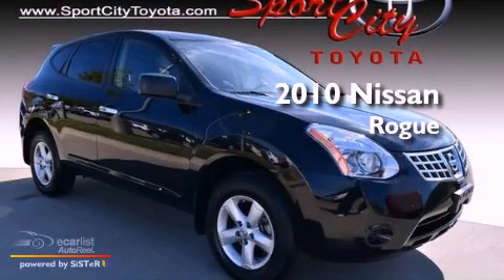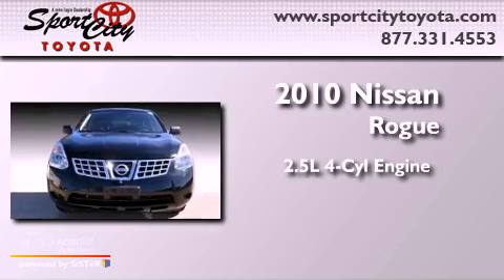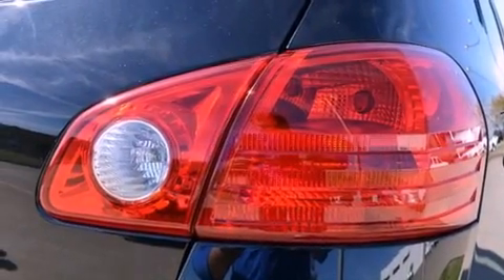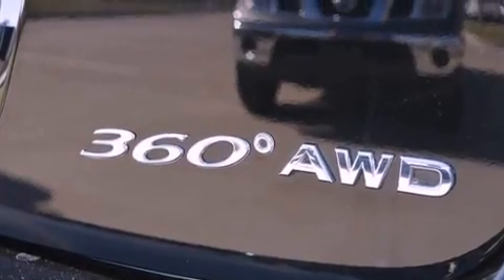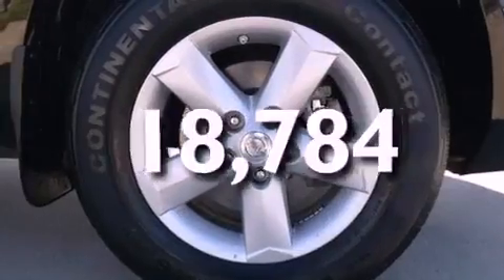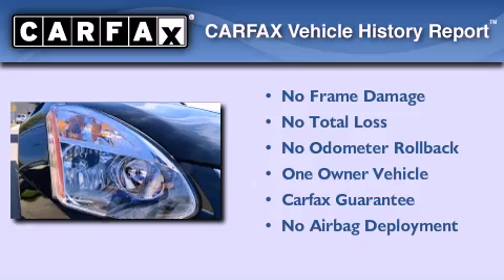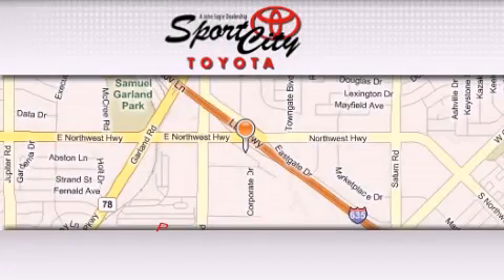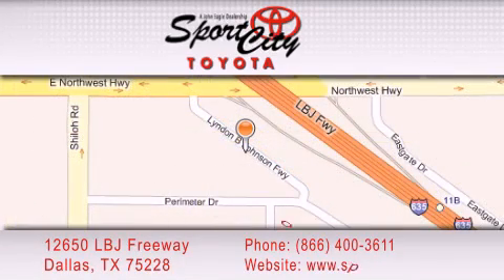2010 Nissan Rogue Lewisville TX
Year : 2010

 Make : Nissan

 Model : Rogue

 Engine : 2.5L DOHC SMPI 16-valve I4 engine

 Trans . : Automatic

 Exterior : Black

 Miles : 18,784

 12650 LBJ Freeway

 * Starbucks Coffee

 2010 Nissan Rogue Dallas TX